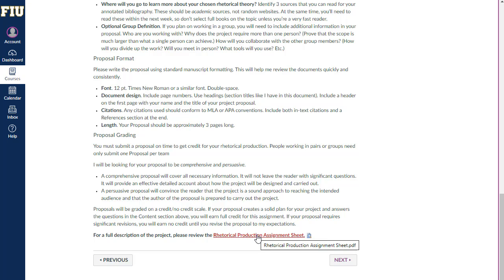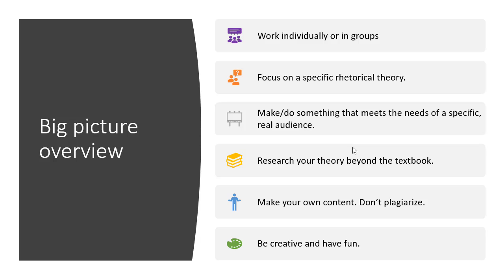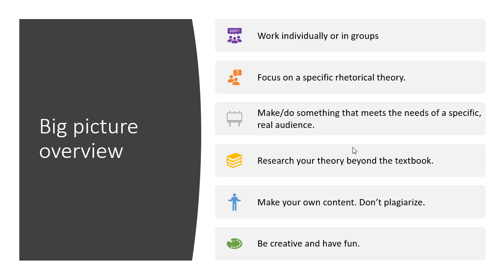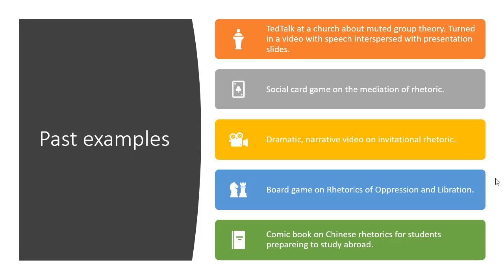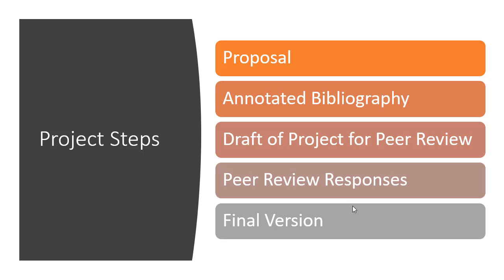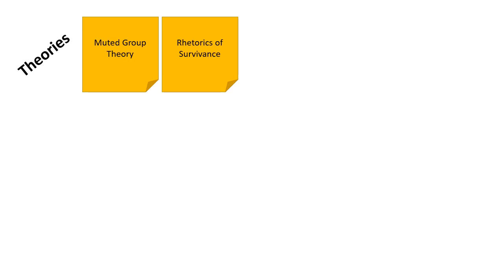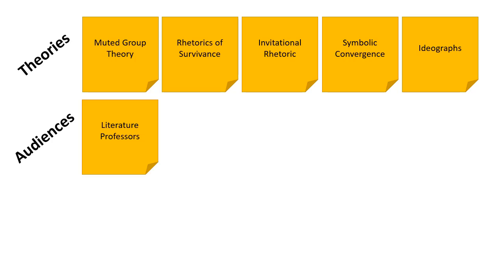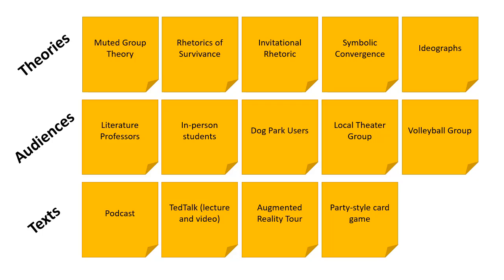Rhetorical Production Project Overview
Gives an overview of the rhetorical production assignment. Ideas and suggestions for brainstorming start at about the 7:30 mark.